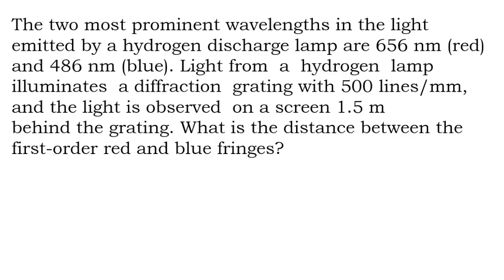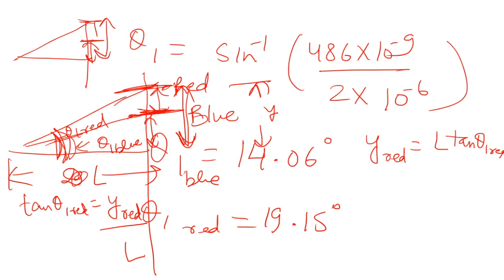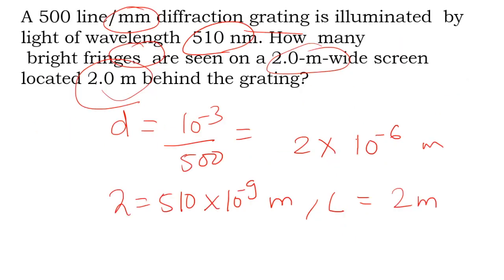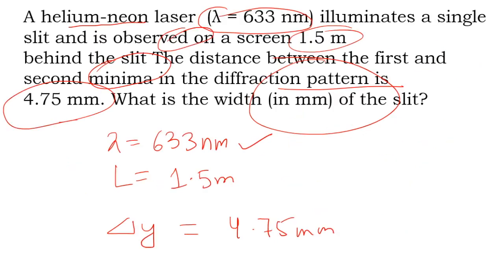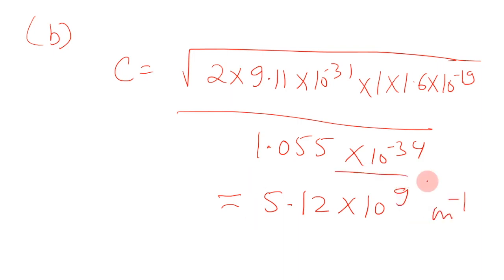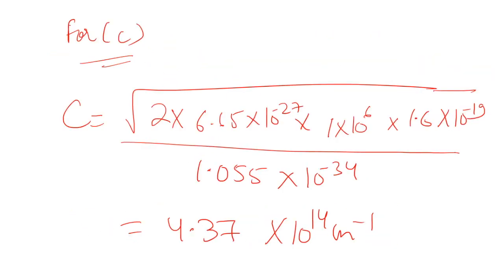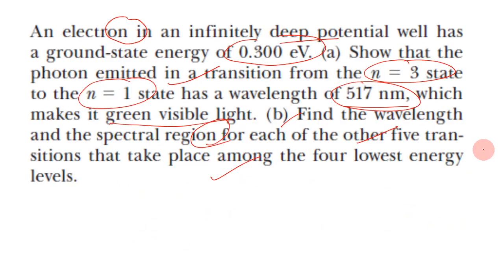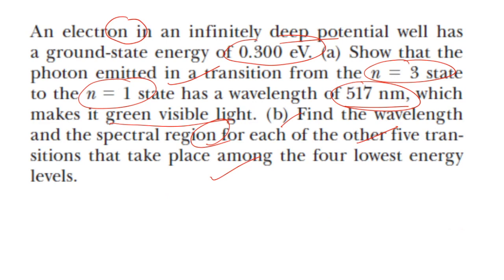IIT JAM Physics Previous Year | IIT JAM PHYSICS COACHING | IIT JAM Physics Classes | Educrux Physics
Crack CSIR NET, GATE & IIT JAM Exam with Best Online & Offline Coaching Classes at Educrux by India's Best Educator

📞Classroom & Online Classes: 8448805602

To get CSIR NET Life Science Online Test Series

To Purchase CSIR NET Life Science study Material:
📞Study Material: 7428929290